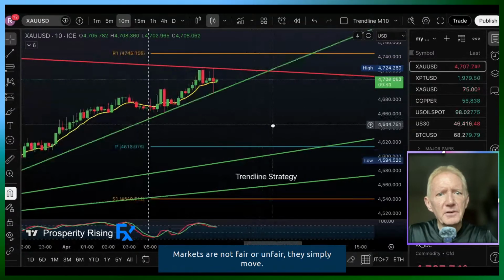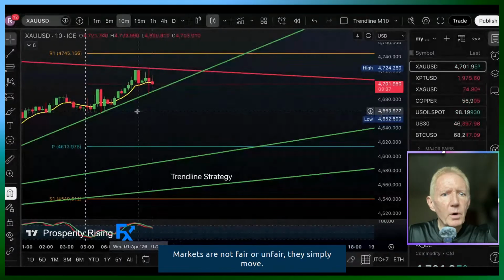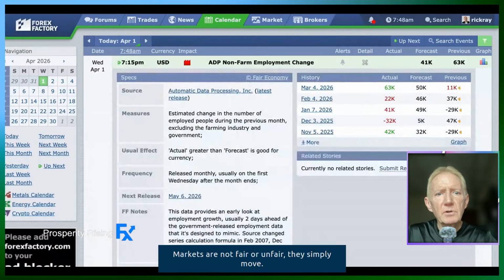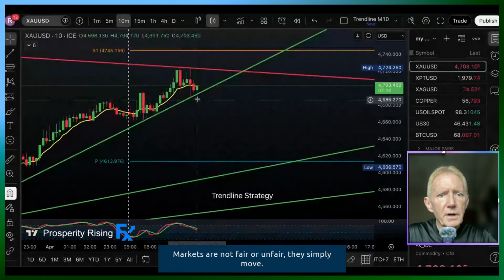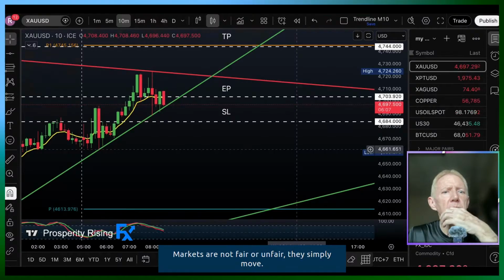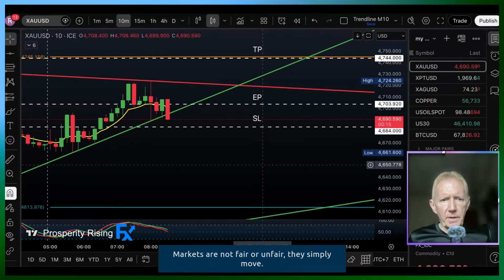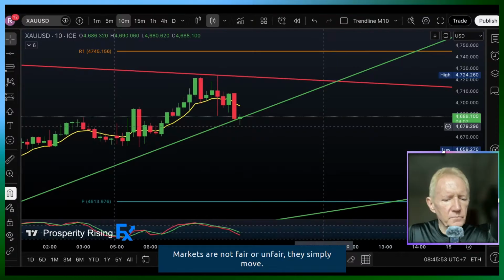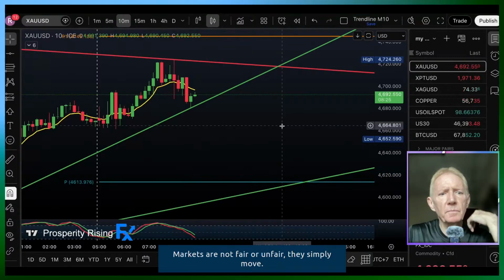01 April 2026 Live Gold Trading with Rick Ray